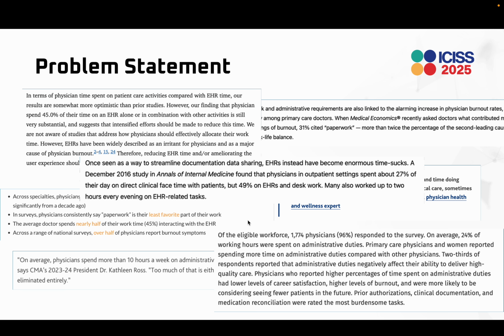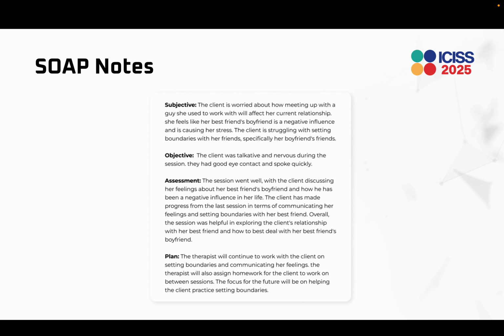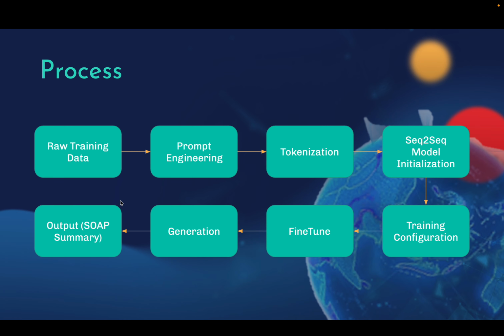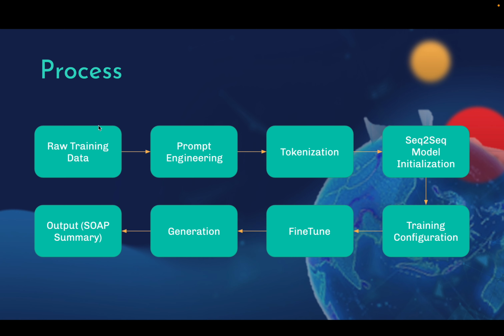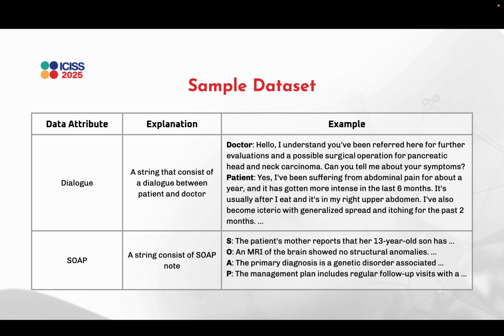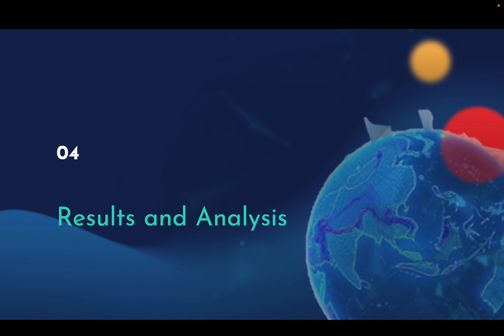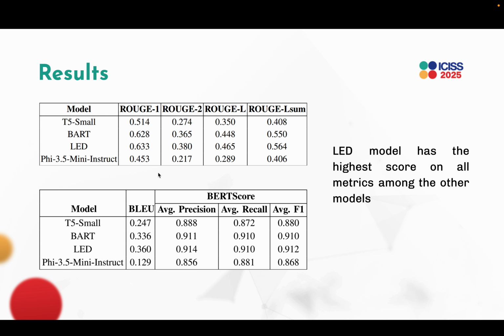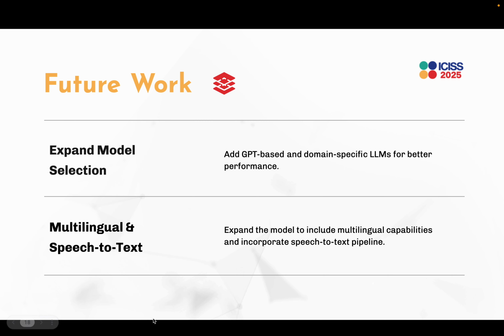ICISS 2025 | Paper 199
Fine-Tuning Large Language Models for Automated Subjective, Objective, Assessment, and Plan Note Generation in Medical Context